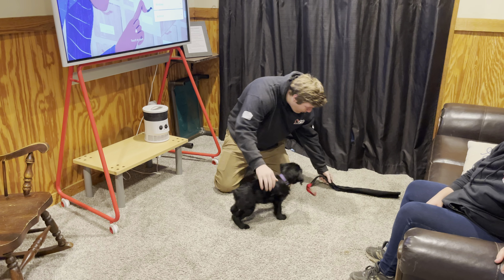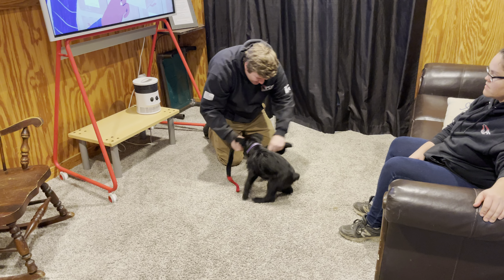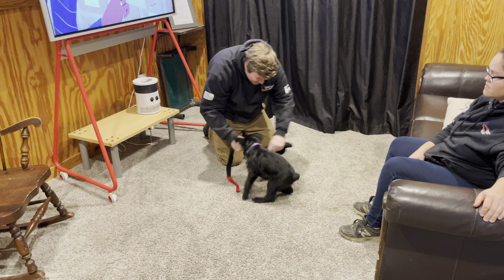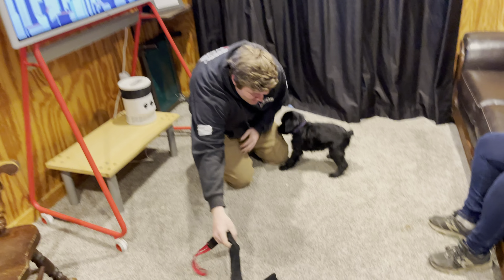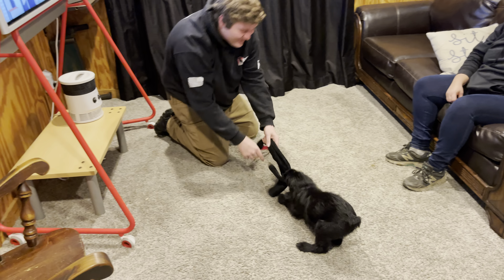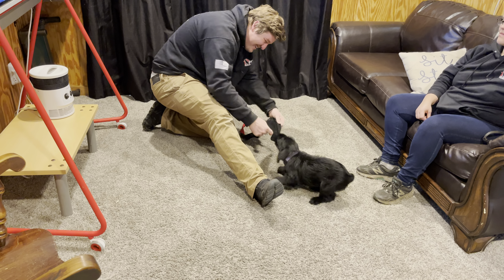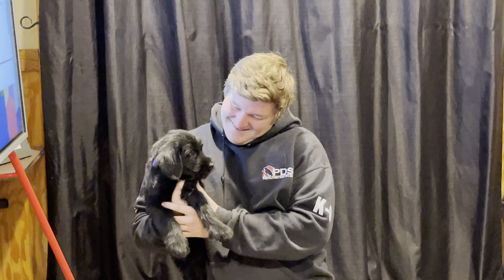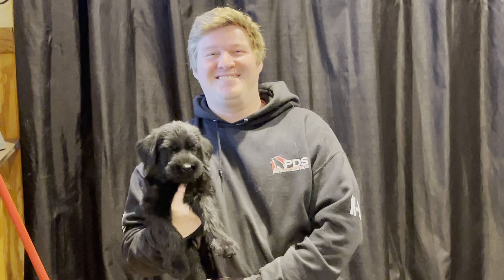Amazing Powerhouse Giant Schnauzer Puppy "Lily" 7 Wks Home Raised Personal Protection Dog Training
This company is "Protection Dog Sales", not puppy dog sales.  BUT, we do have buy in programs to help people manage cost associated with a super dog.  Prices and details are on our website.  Details below.